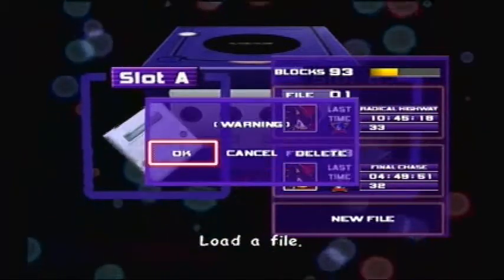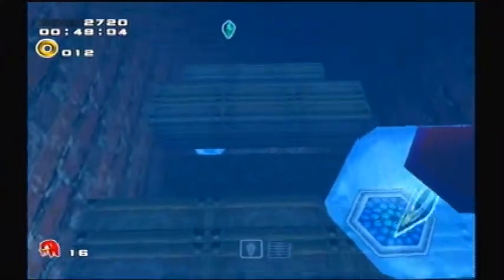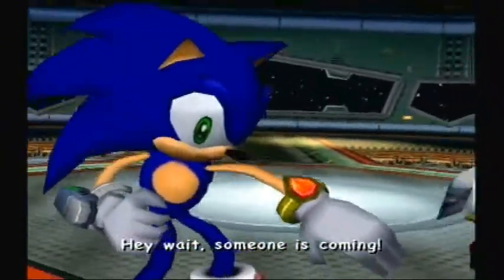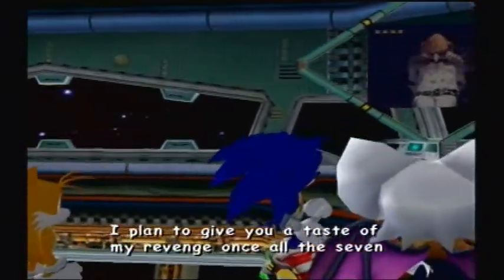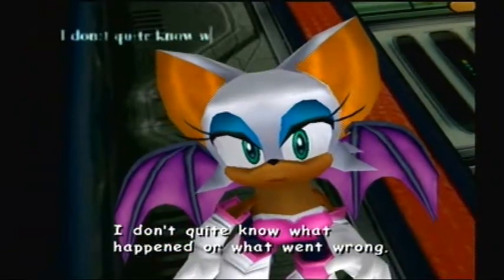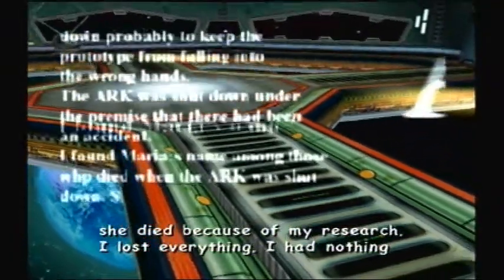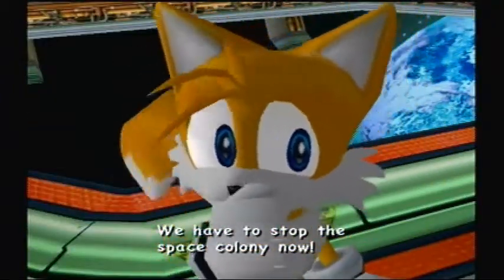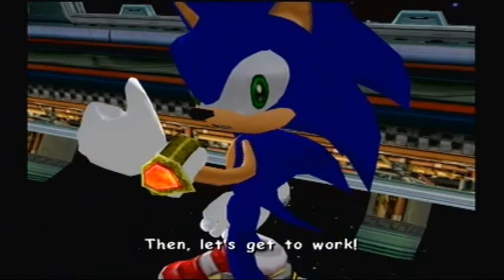Let's play Sonic Adventure 2 Battle Part 27 Cutscenes, cutscenes, and more cutscenes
We find the optional upgrade, Air Necklace, and watch like 6 minutes of cutscenes! Sorry, all I could fit in the video.